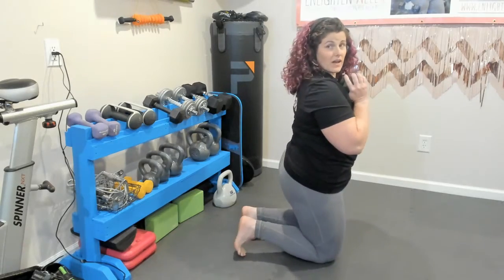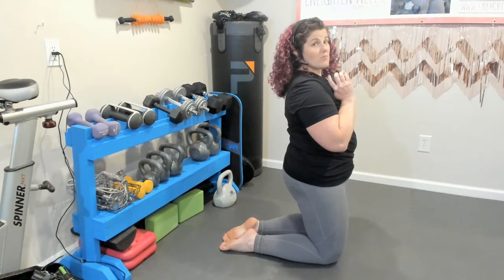How to do kneel ups!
I learned these with Coach Damali Frasier recently as a helpful way to work on your hip hinge. Sometimes, the mechanics of a good hip hinge can feel a bit elusive, and these are a great way to work on incorporating the motion in a way that feels more intuitive.